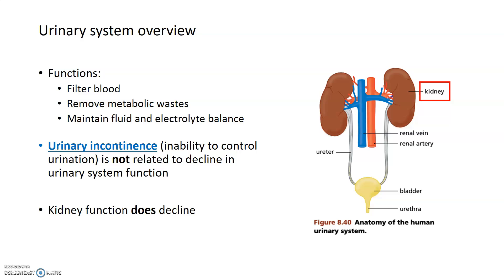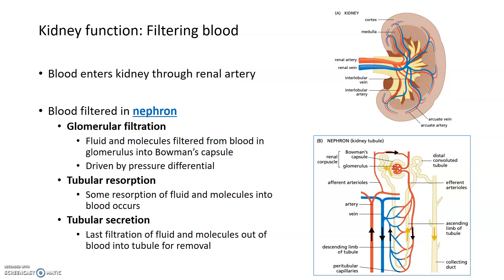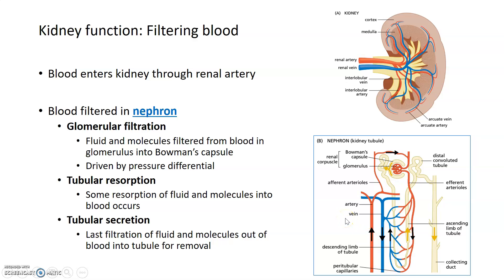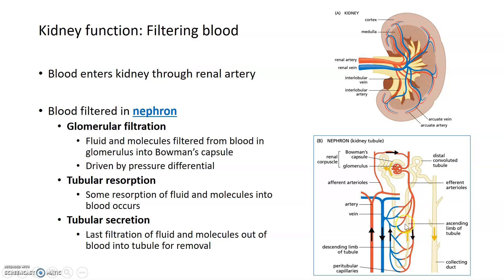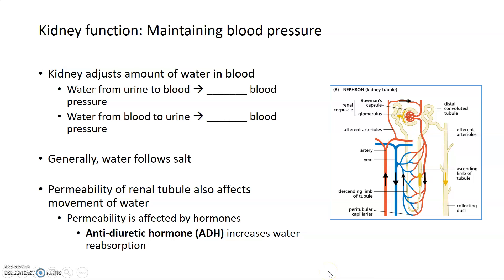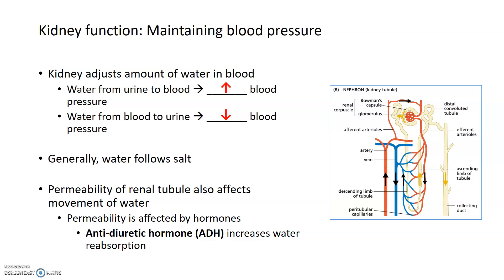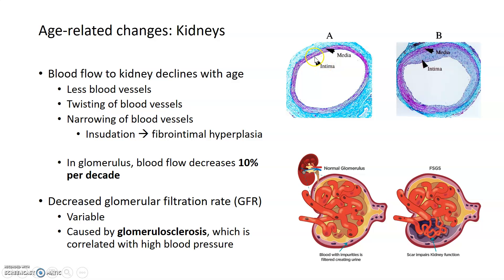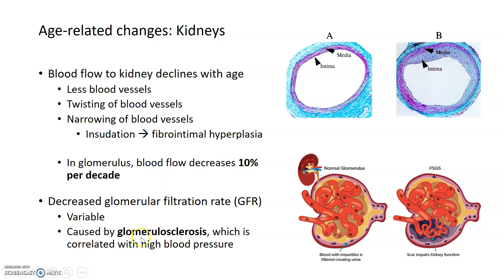Aging Bodies: Decline in Kidney Function